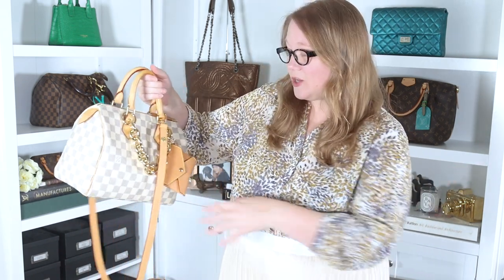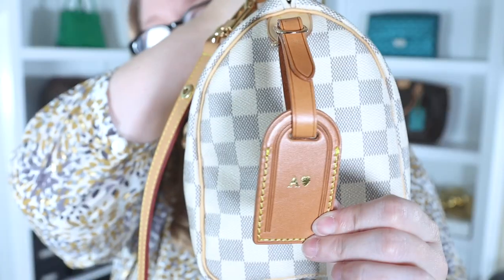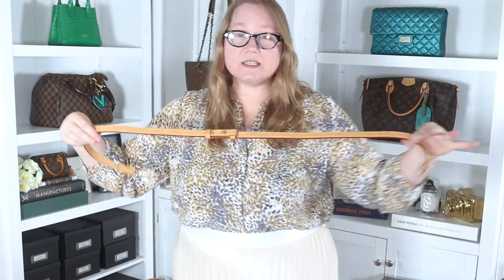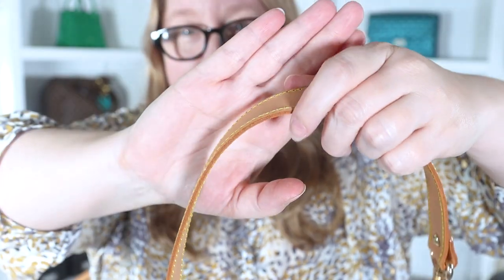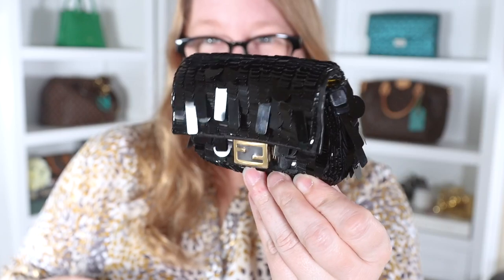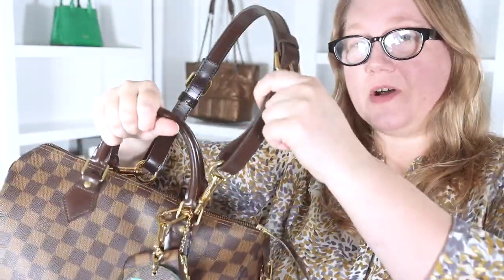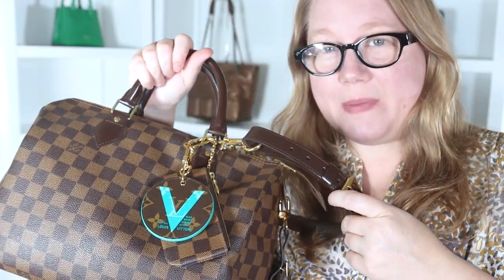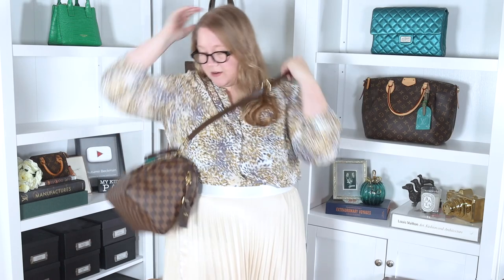Beautiful New Bag Accessories from Dress Up Your Purse || Autumn Beckman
Today I share new bag accessories from Dress Up Your Purse including straps in vachetta and ebene, a chunky gold chain, and new items from the Dream Collection. I model the items on my Louis Vuitton speedy bags and the Fendi nano baguette.

Other Items.

Videos.